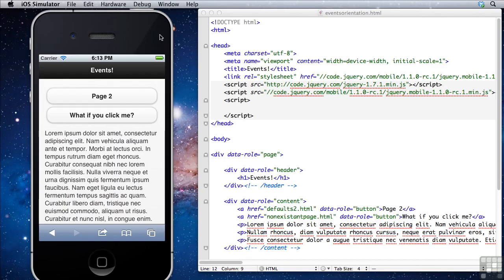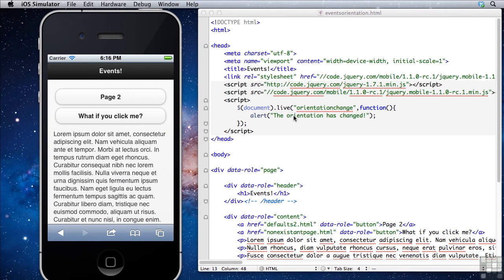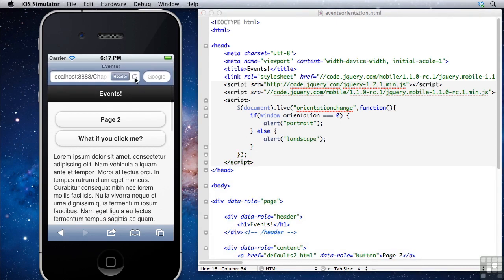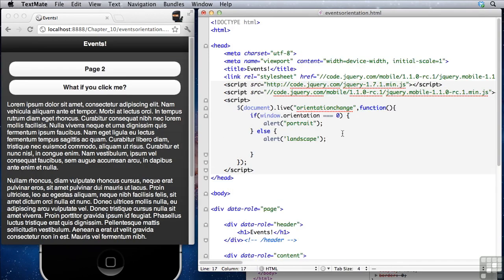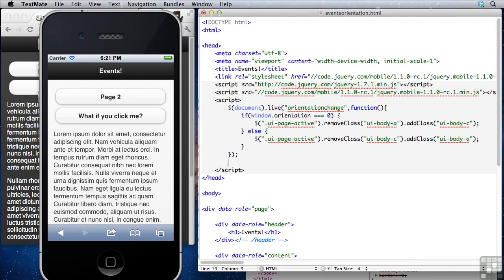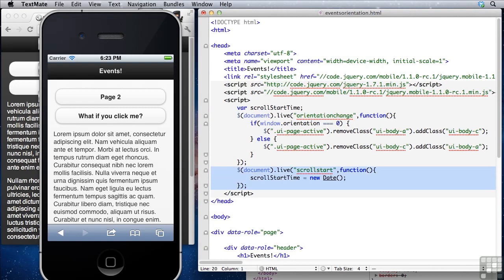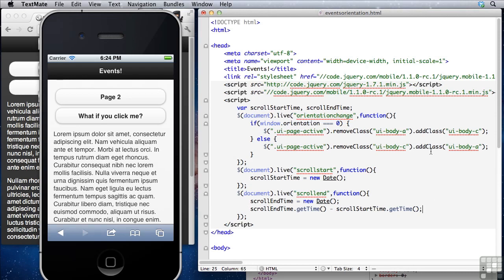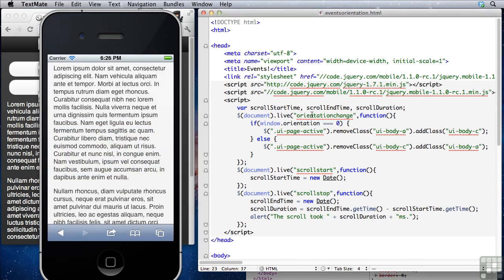JQuery Mobile Tutorial | Orientation and Scroll Events | InfiniteSkills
Want all our free JQuery Mobile Training Videos?

More videos from the full JQuery Mobile course can be seen A series of tutorials that are aimed towards the beginner to creating mobile websites with JQuery. This is just a short extract from the full 12 hour course, if you wish to see more of these free lessons, visit our main website. YouTube